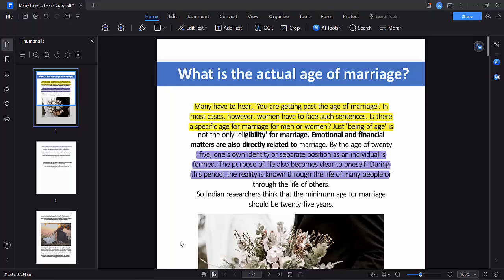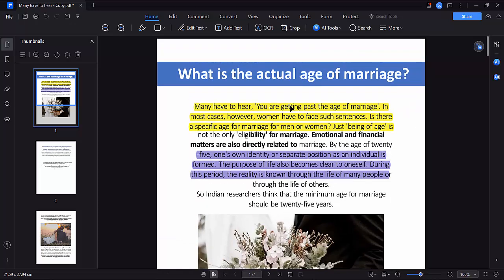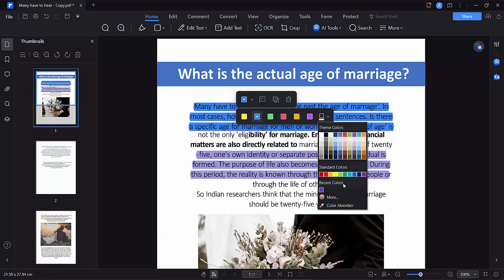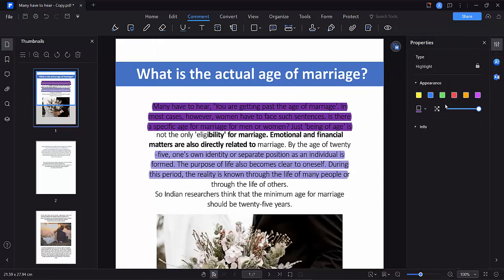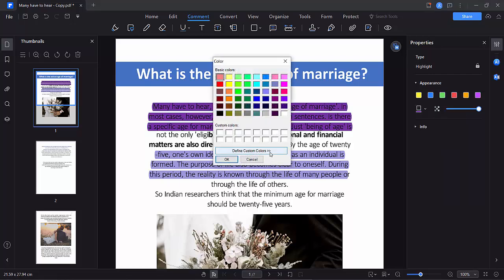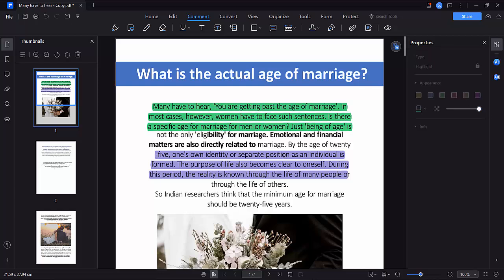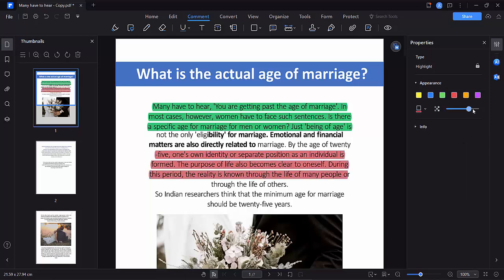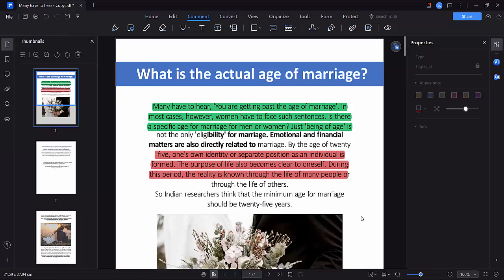How to Customize PDF Highlight and Annotation Colors in Wondershare PDFelement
Hello everyone, Today I will show you, How to Customize PDF Highlight and Annotation Colors in Wondershare PDFelement.